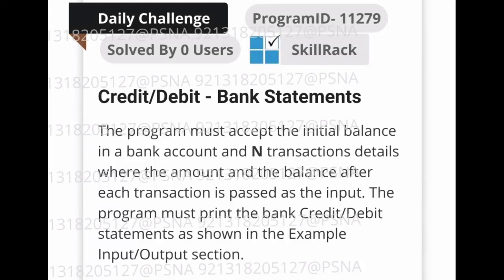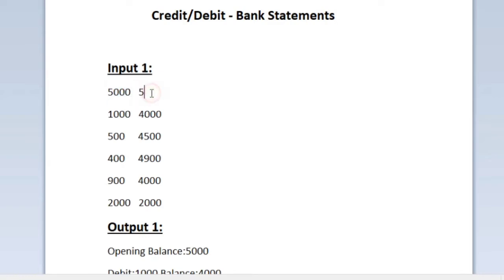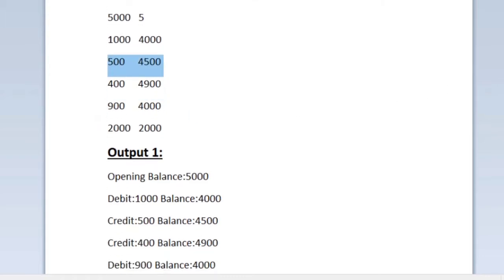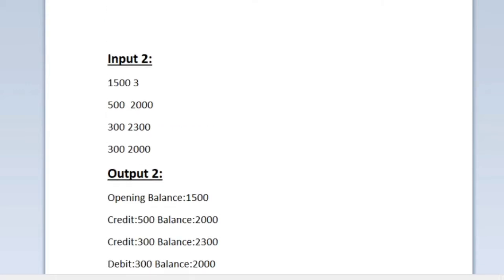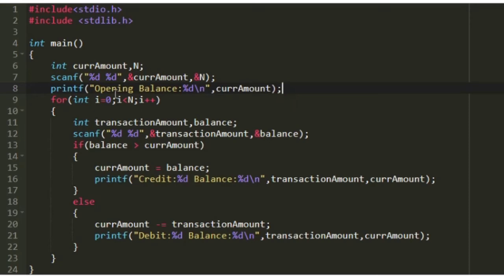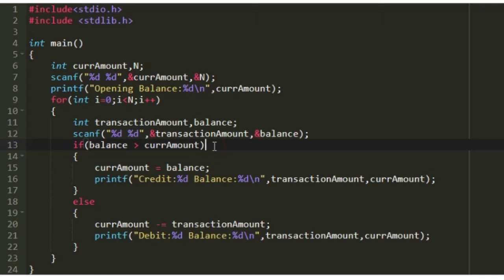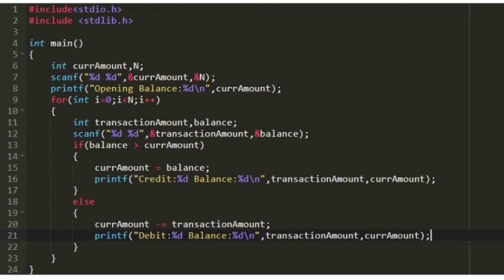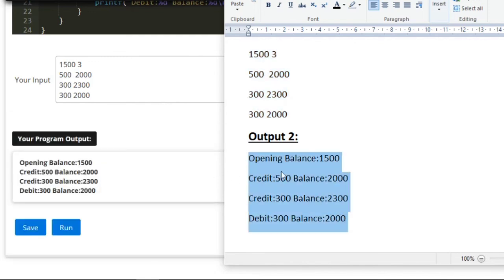skillrack daily challenge | Credit/Debit - Bank Statements | 23-12-2020